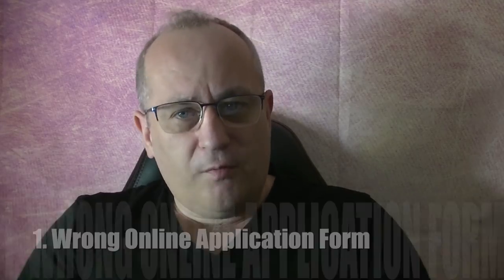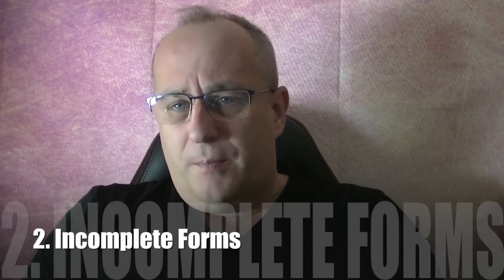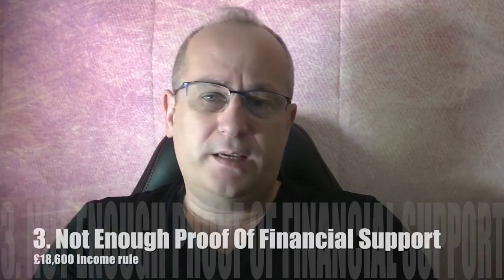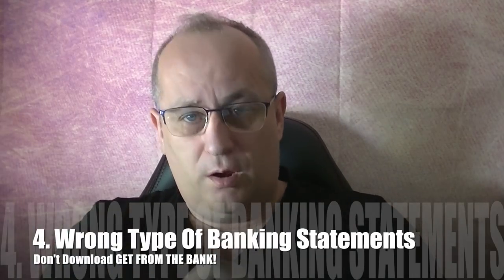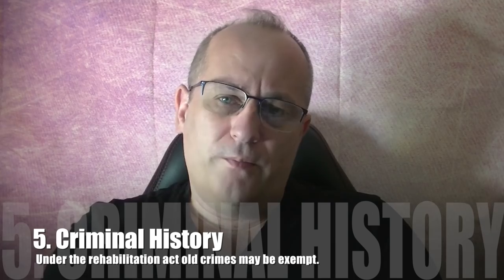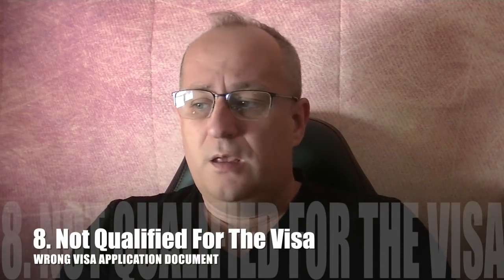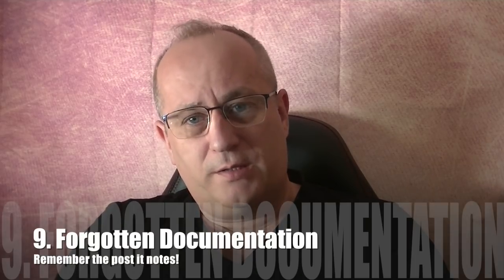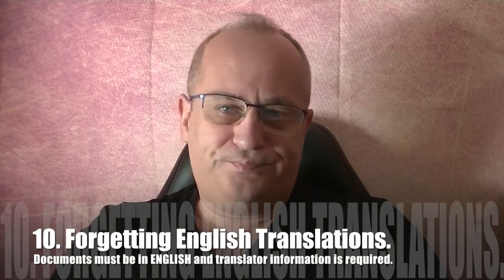UK Spouse Visas Refusals Top 10 Reasons UKVI UKBA 2018